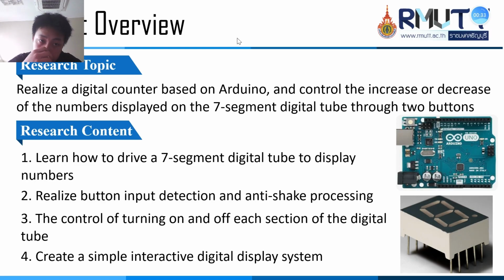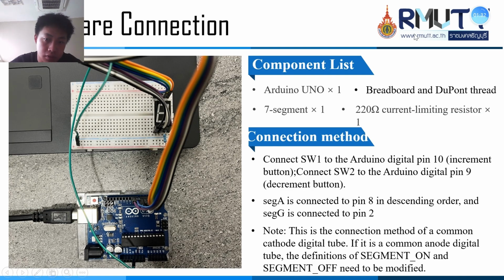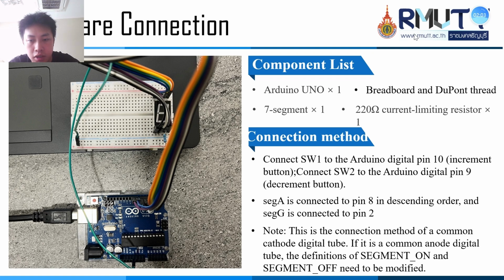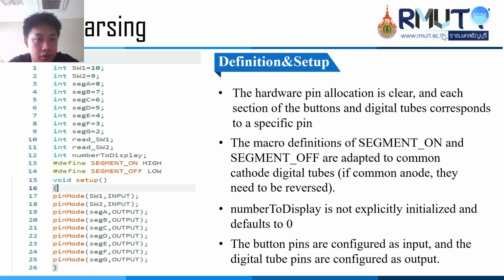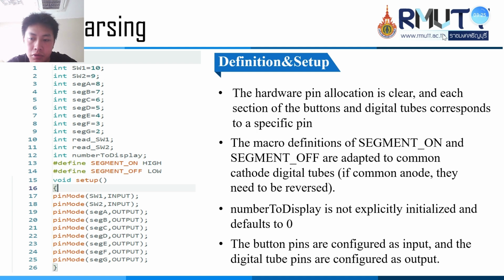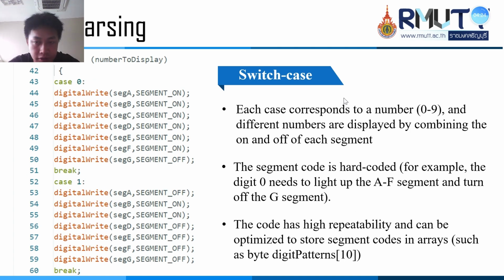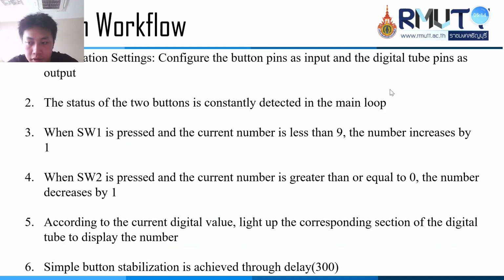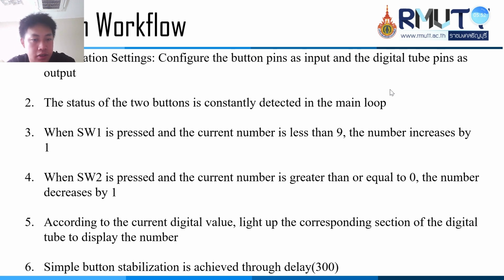Arduino Book H/W #2.1